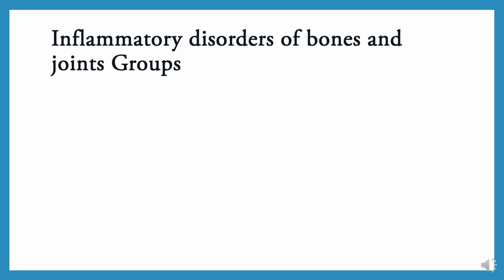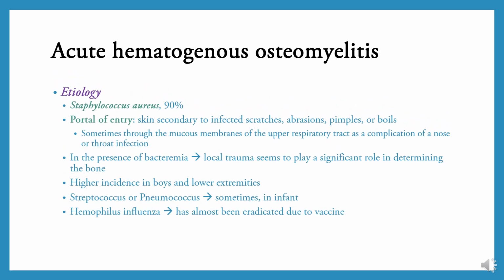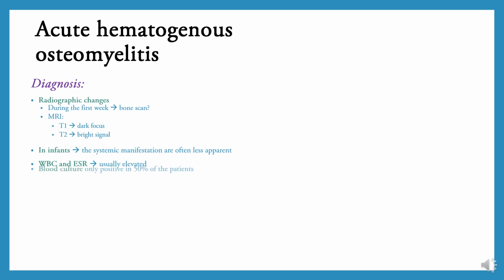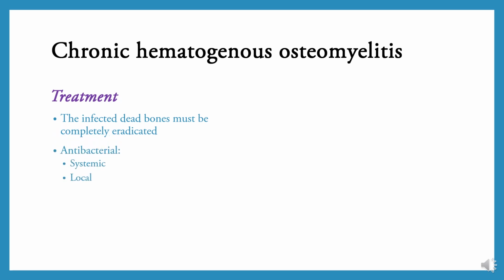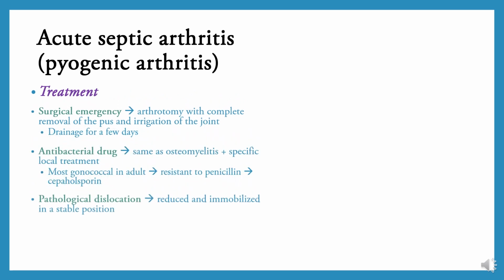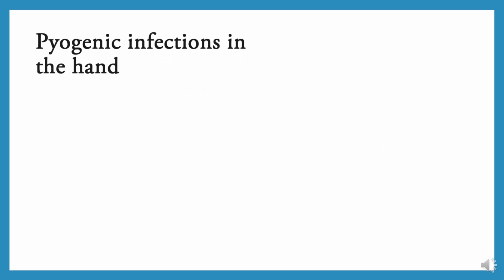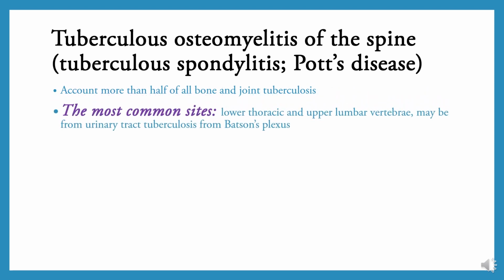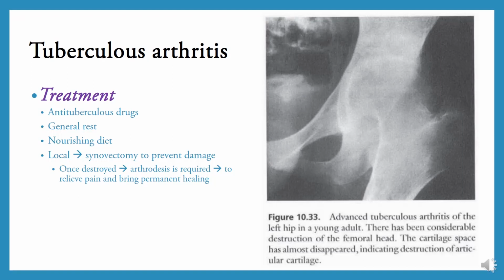Chapter 10: Inflammatory Disorders of Bones and Joints (Part 1)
This chapter will cover all the inflammatory disorders of bones and joints